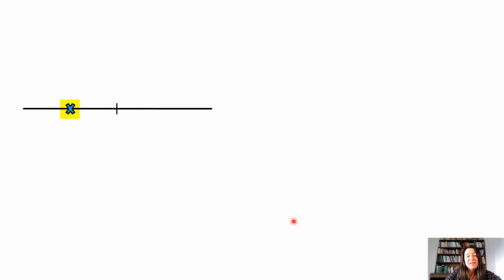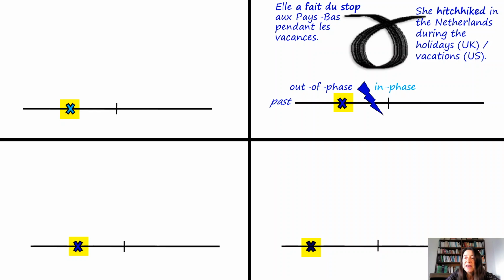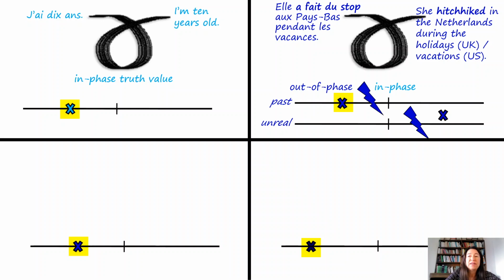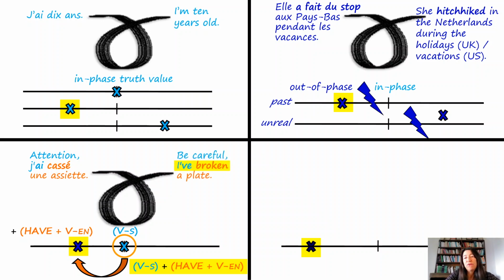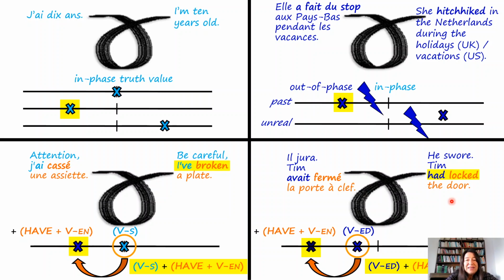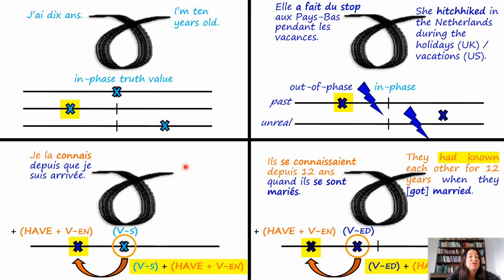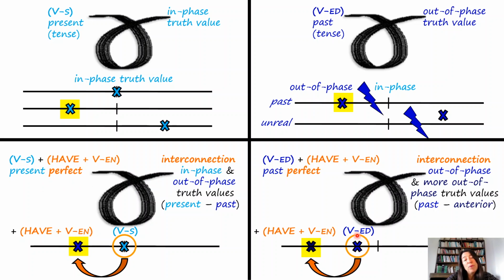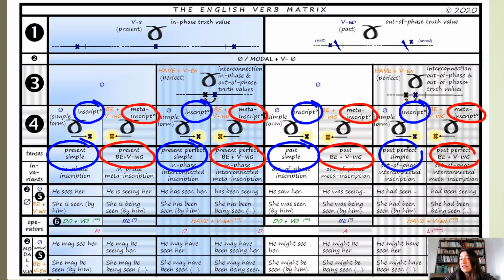Is A Past Action Always Expressed With The Past Tense?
Students often believe that an action that occurred in the past needs to be expressed with the past tense. This is not correct. Chronological time is not the determining factor when it comes to choosing grammatical tenses. Tenses, or verb determination operators, are chosen according to the speaker's interpretation of the event they are referring to, regardless of whether the latter happens in the present time, in the past time, or in the future time.
This video distinguishes 4 main ways of interpreting a past event, and therefore identifies 4 main tenses or conjugations that are used to talk about past events. To choose the appropriate verb -or more generally grammar- operators, it is key to use the translation formula: R1-O2-I3, which basically means that a source text (R1) needs to be understood (O2) before it is turned into a target text (I3).
R stands for Representamen, O stands for Object, and I stands for Interpretant in the sign terminology of Charles S. Peirce, the founder of semiotics. A representamen is whatever material sign (like a word for instance) that stands for an object (i.e. a reality, like the meaning of a word) to an interpretant sign (that is to say an interpretation that can itself be regarded as a sign, like the interpretation of the meaning of a word in a second language).